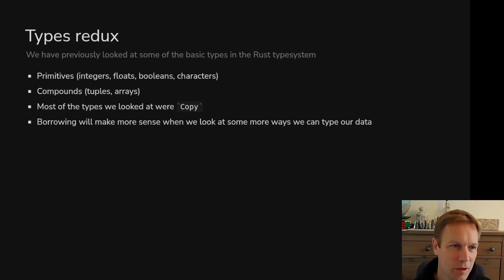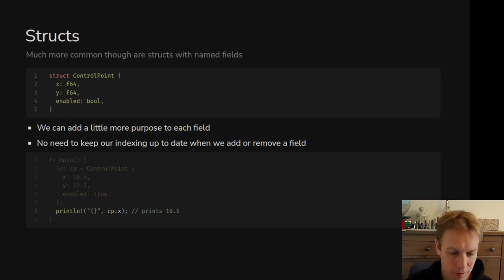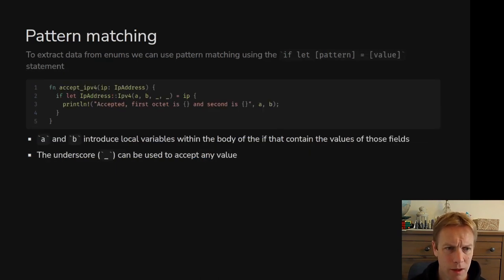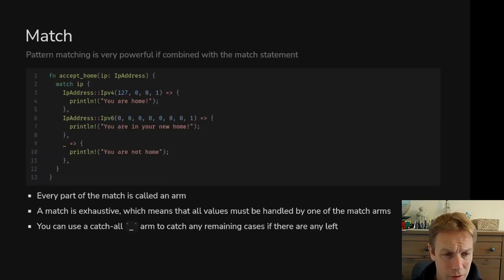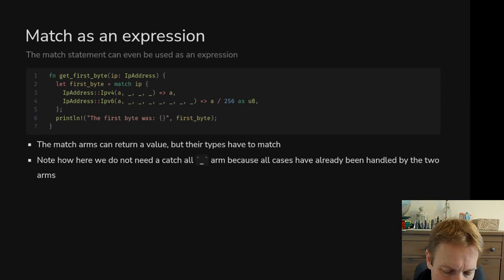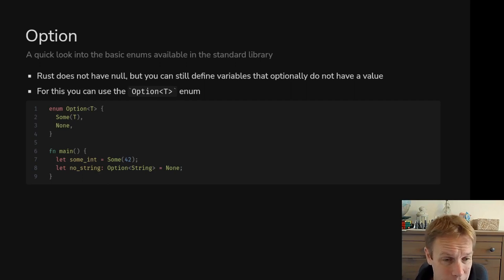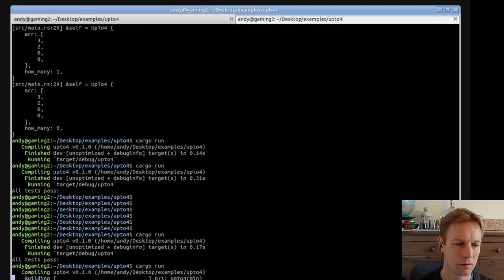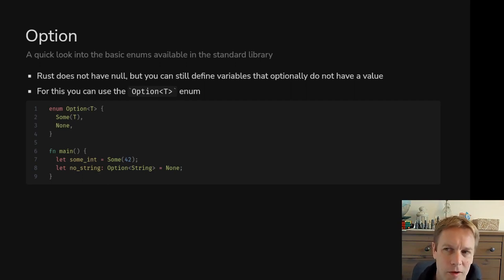Rust 101 – 6: Structs and Enums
Continuing our review of the things you need in Rust to write programs – grouping together data using structs, and allowing multiple possibilities with enums. We look at how to decide which thing you’ve got with the match keyword, and review a very popular enum called Option, which lets you say either you’ve got something, or you’ve got nothing.